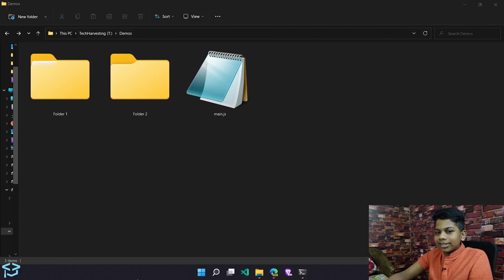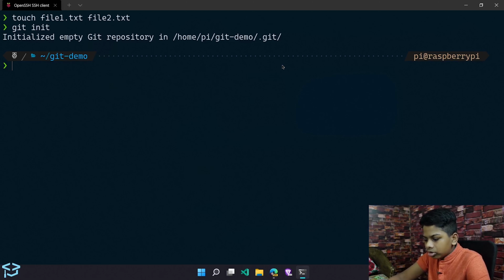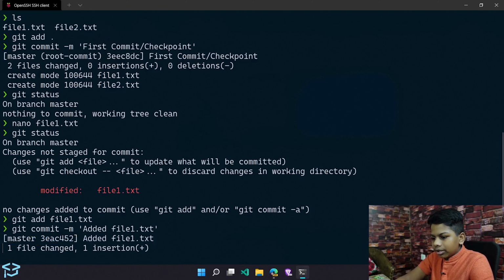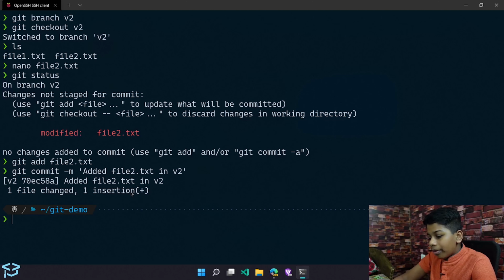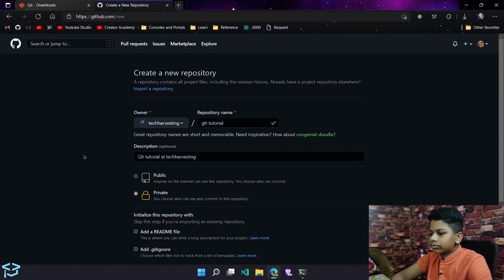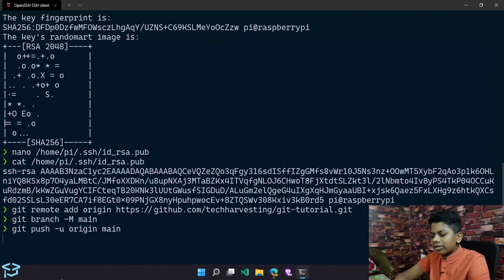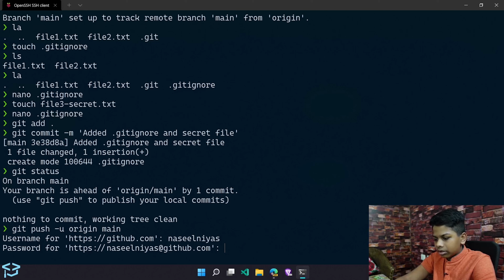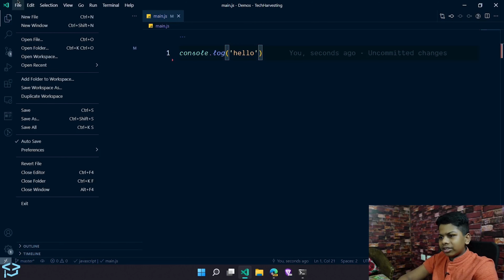Git and GitHub Crash Course | Learn to use Git and connect it with GitHub ~ TechHarvesting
Hey Friends!
In this video, I will show you how to use Git. We will also look at GitHub. These are very important topics in software development and devops
Git was a tool created by Linus Torvalds (Creator of Linux Operating System) in 2005.